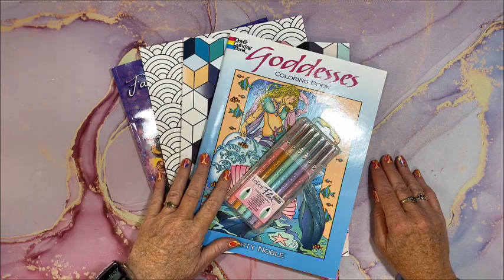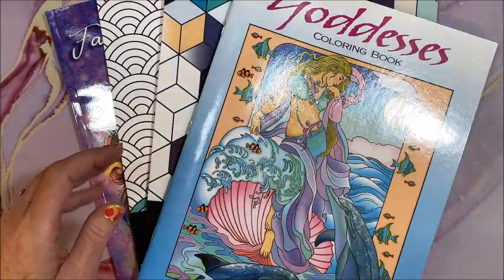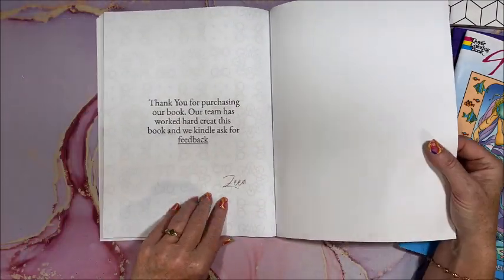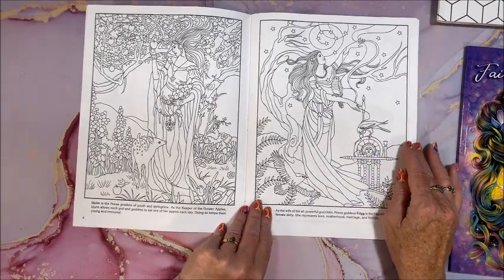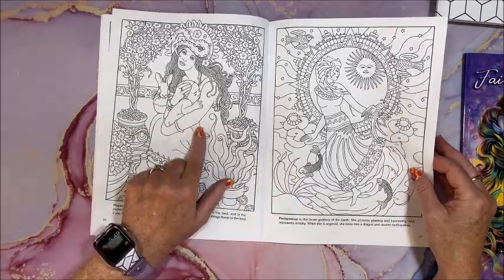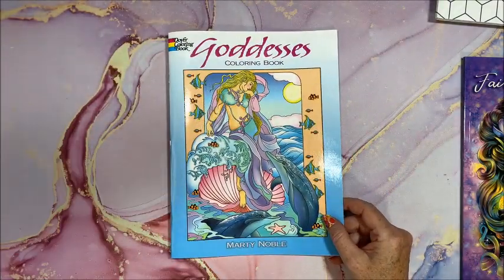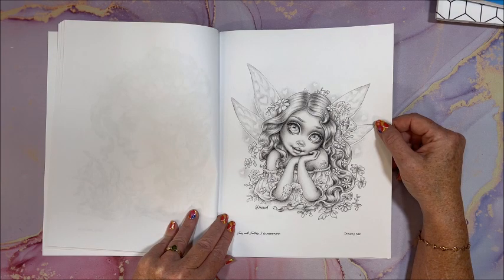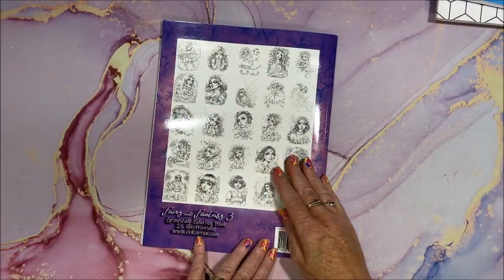Happy Mail!!!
In this video, I show some happy mail that I recently received.